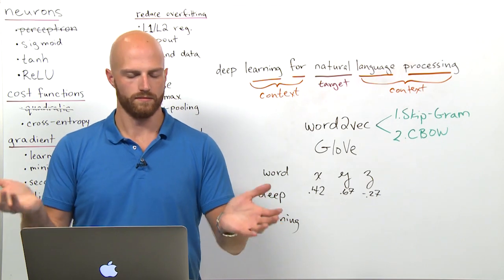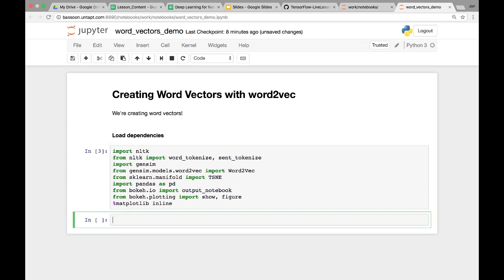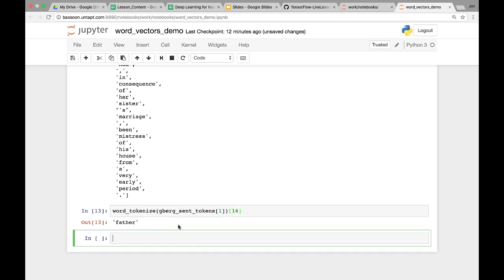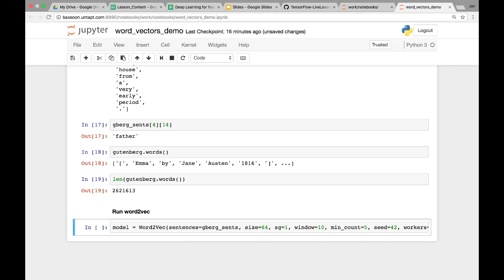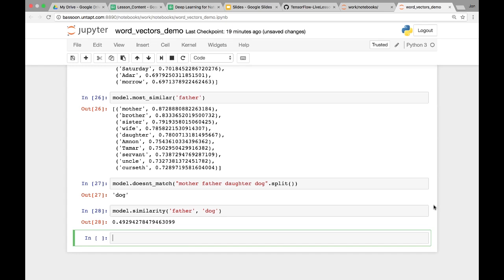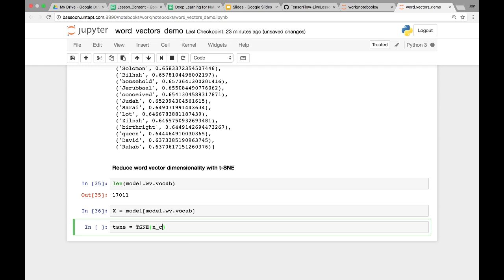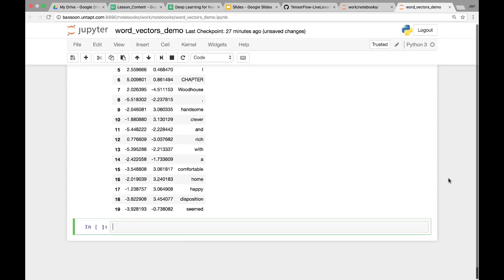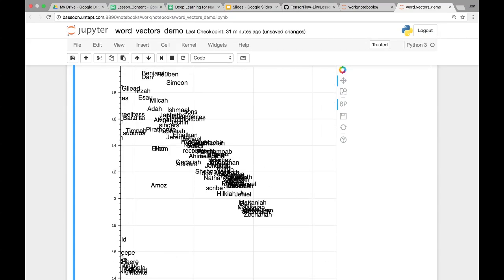013 2 4 Creating Word Vectors with word2vec25m 6s